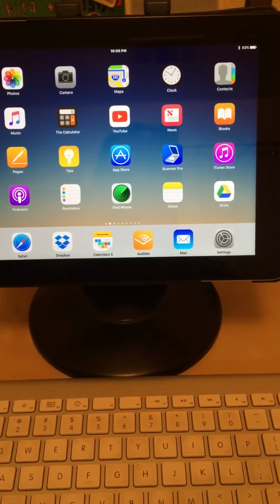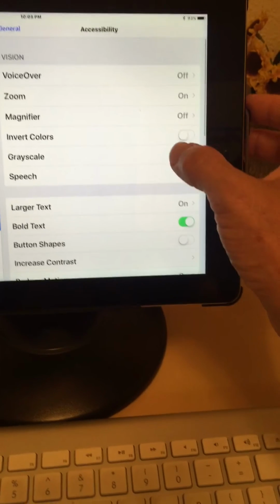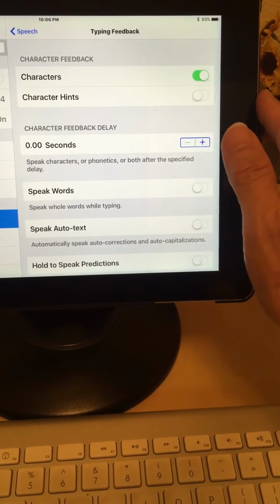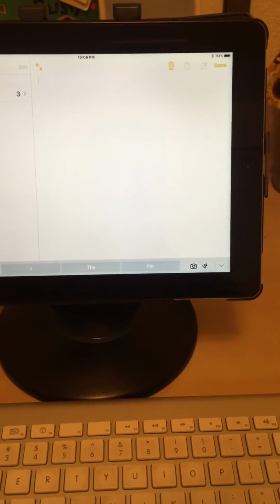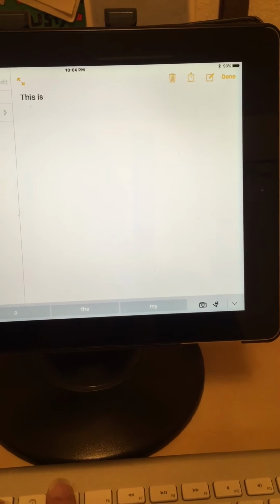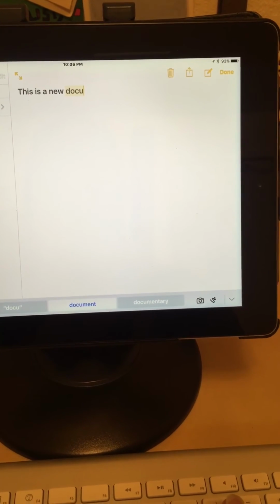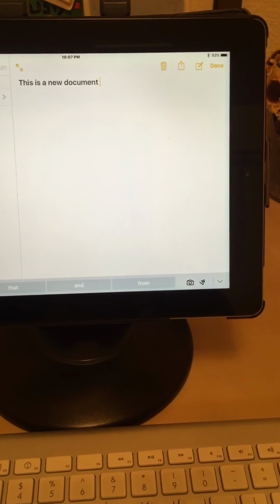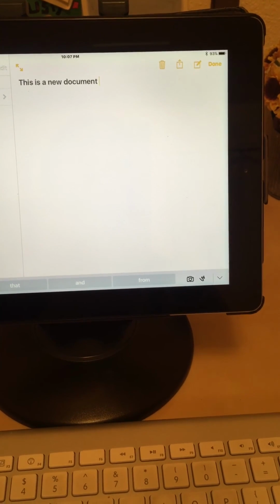iOS 10 Typing Feedback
A quick look a new accessibility setting called typing feedback.